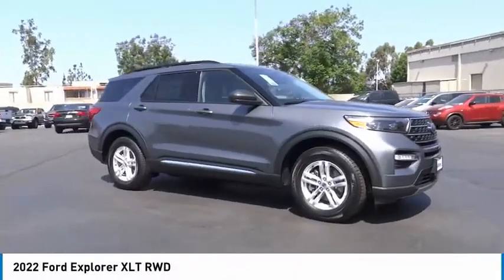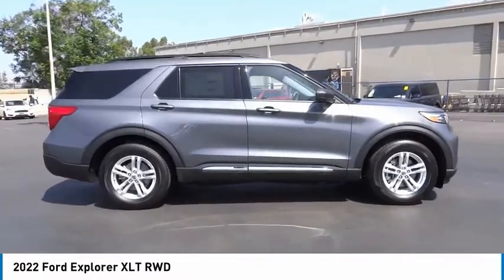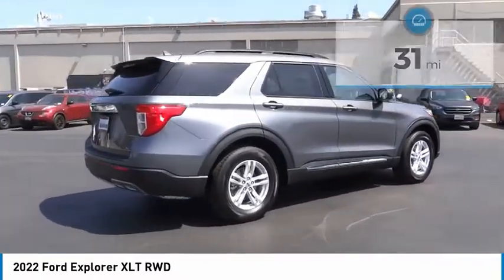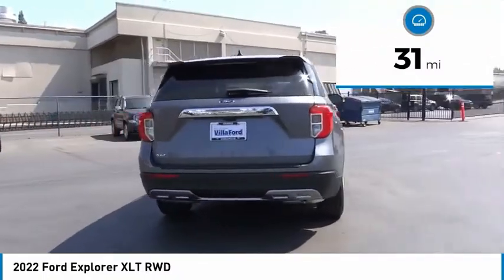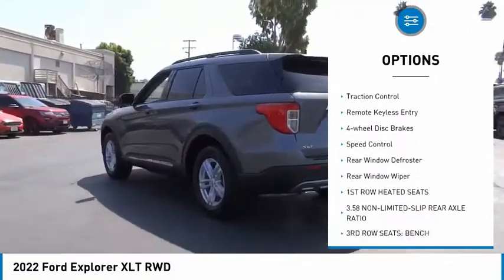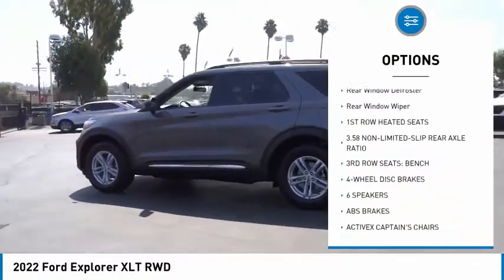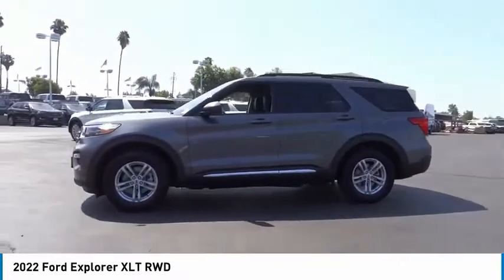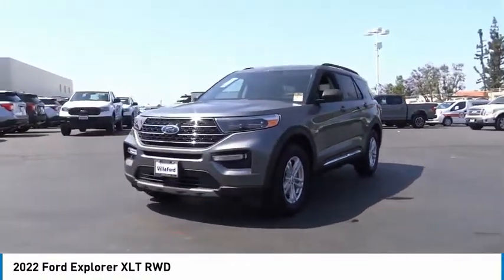2022 Ford Explorer ORANGE TUSTIN PLACENTIA FULLERTON ORANGE COUNTY 00221043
2022 Ford Explorer XLT RWD

Villa Ford
2550 N. Tustin St.